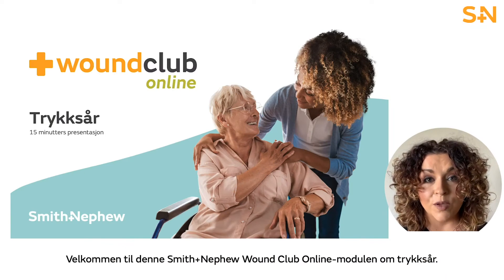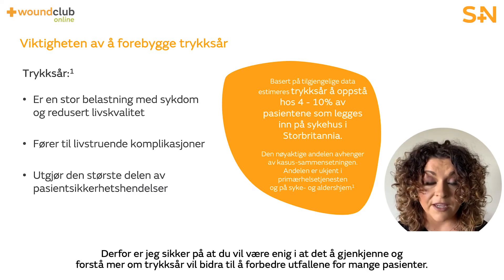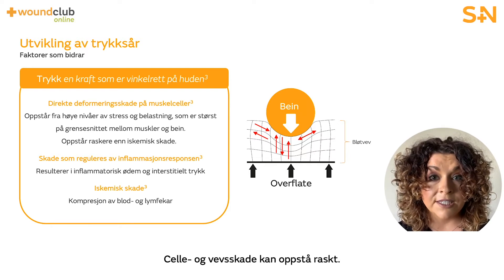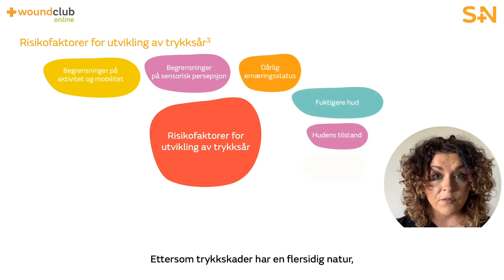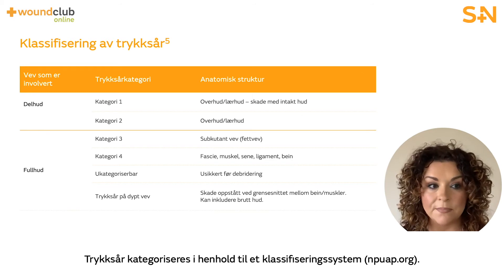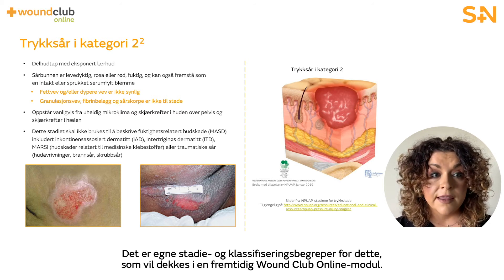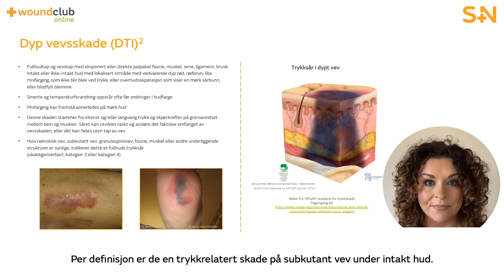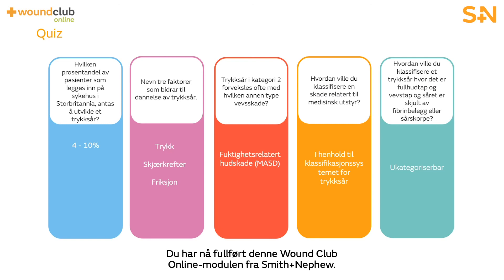Trykksår (modul 7) – 15 minutter / Wound Club Online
Velkommen til denne opplæringsmodulen, som fokuserer på trykksår.

Ved slutten av denne modulen vil du kunne:
- Gjenkjenne hva et trykksår er
- Peke på faktorer som påvirker trykksårs utvikling
- Forstå hvordan trykksår klassifiseres

Når du har gjennomført, klikk her for å laste ned kursbeviset ditt.

Denne videoen er laget til helsepersonell. Den tilbys kun for informasjons- og utdanningsformål og er ikke ment som medisinsk råd. Seerne anbefales å utvise skjønn.